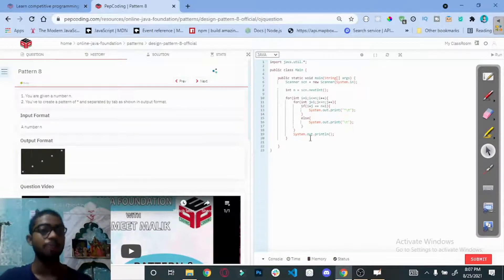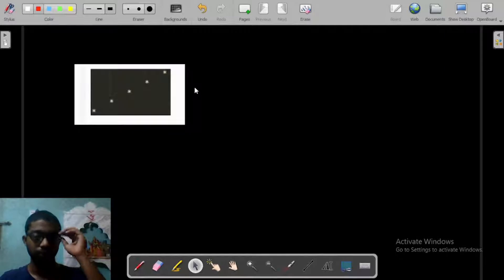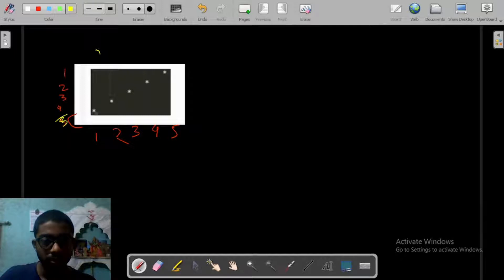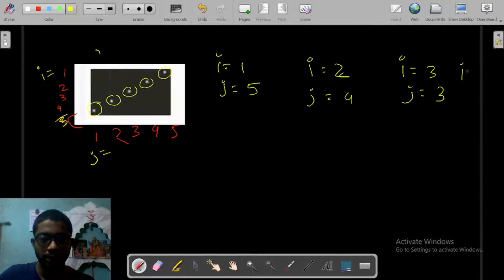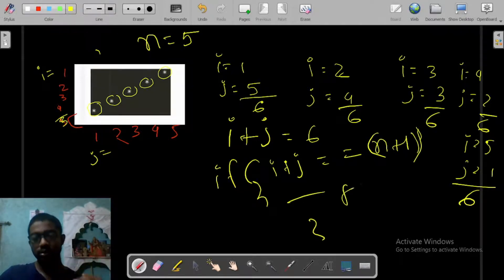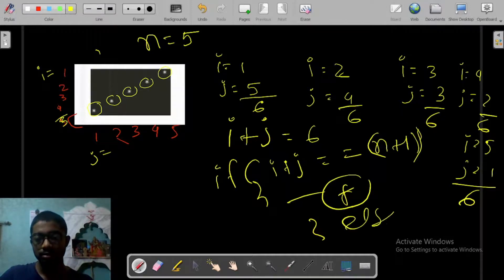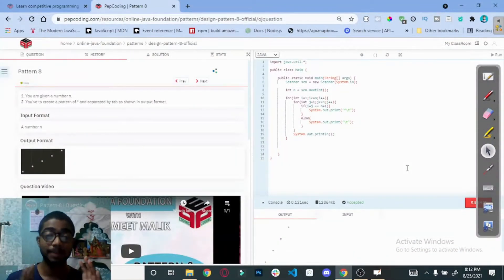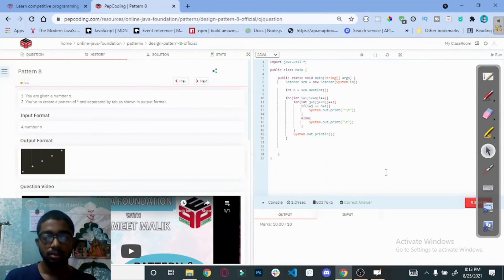How to print right diagonal pattern in java || Understand the the concept not the code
Hello everyone in this video i am going to talk about how to solve any pattern just a min and i am going to solve a right diagonal parttern. We also learn pattern solving tips & tricks .